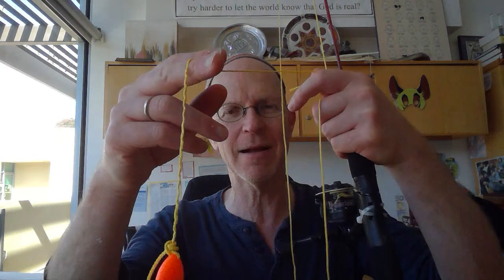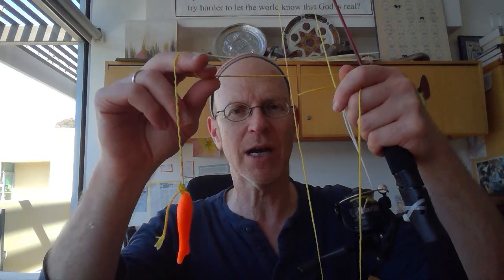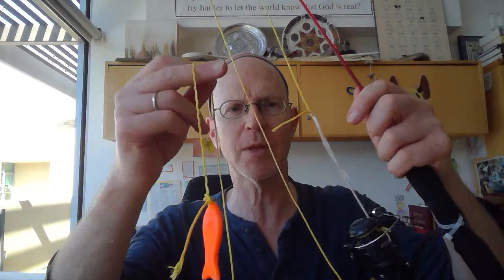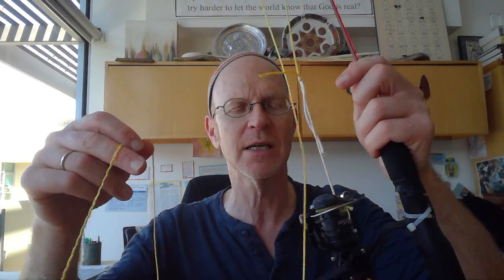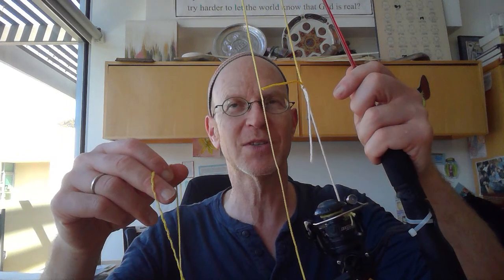fishing derby in Elat